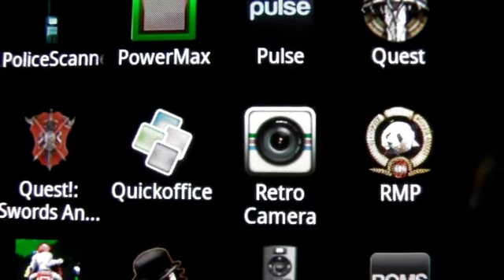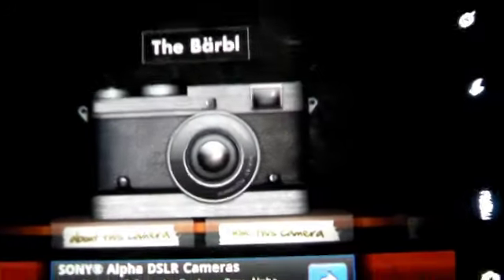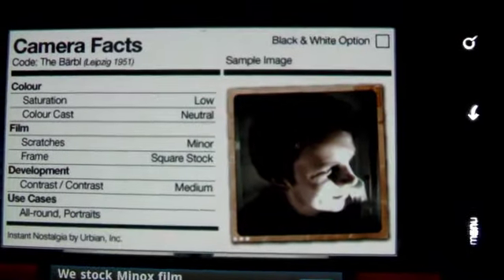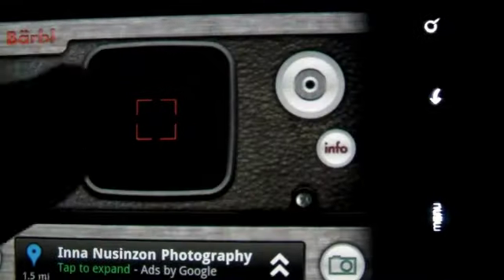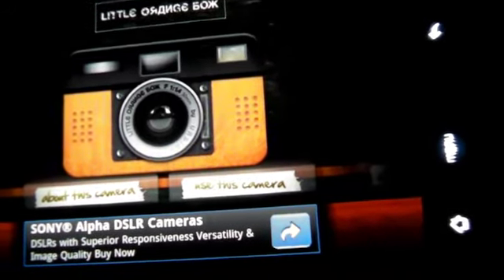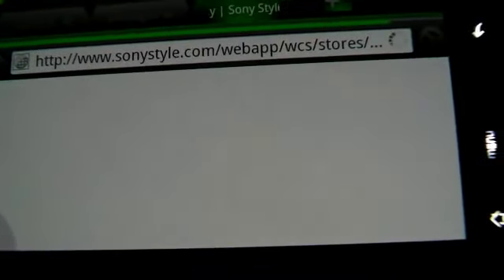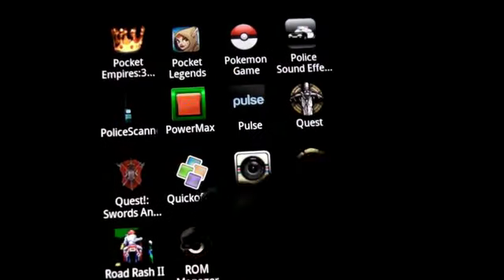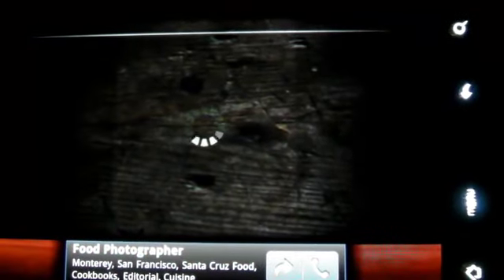Retro Camera: Android App Review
Retro Camera

With Retro Camera you'll take delicious old-school pics your friends will drool over. 5 cameras, 5 sets of vintage vignetting, film scratch, black and white & cross processing effects for that off-the-hip analog look. Inspired by the Lomo, Holga, Polaroid, Diana, the toy cameras and Hipstamatic. Instant Nostalgia now free.